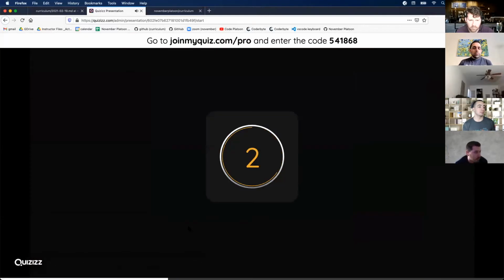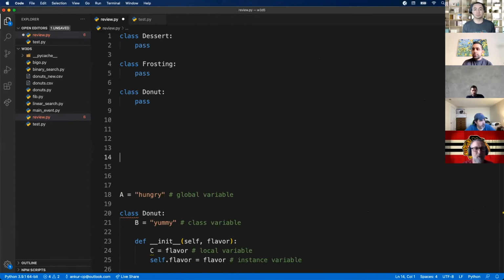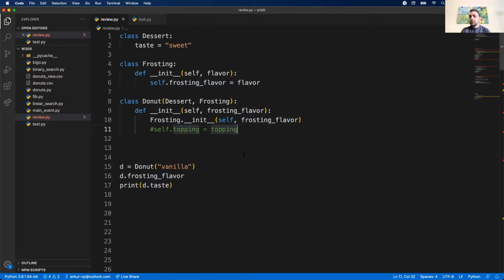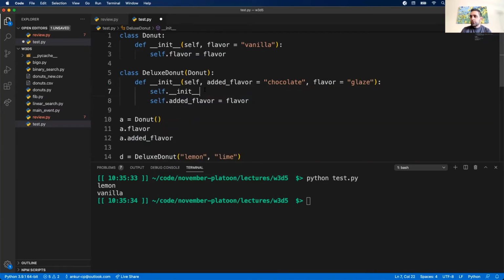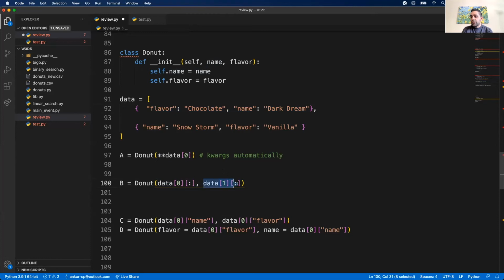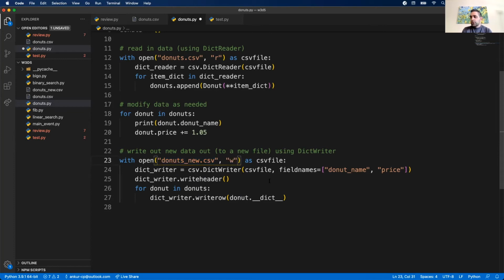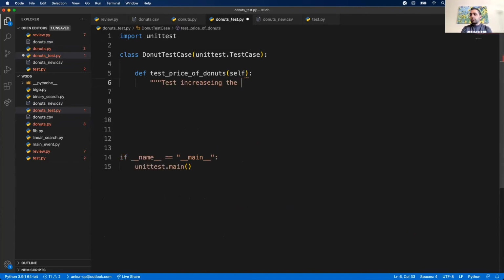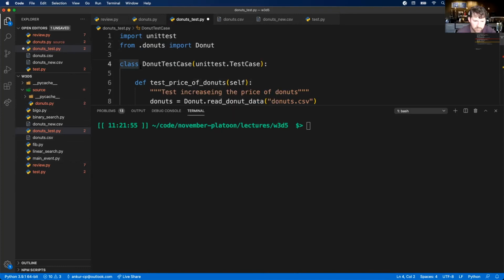W3D5: Classes & CSV Review (1 of 1)